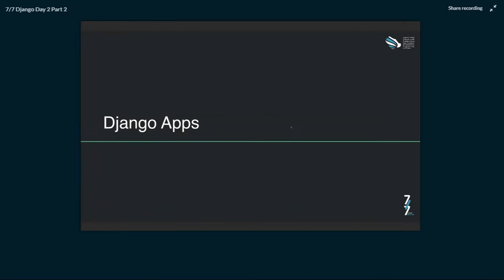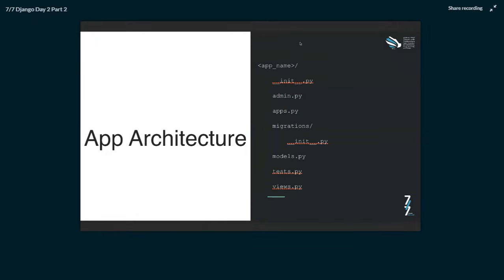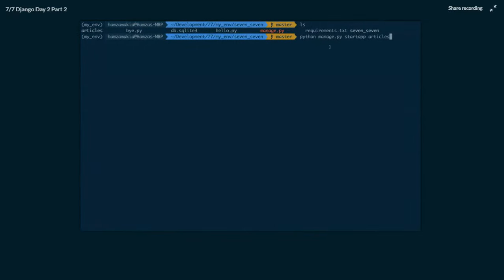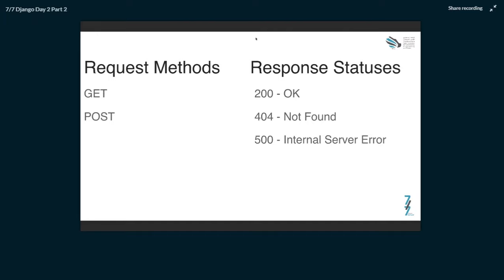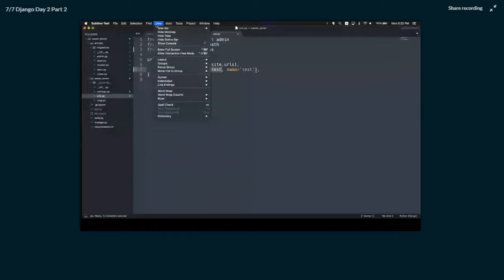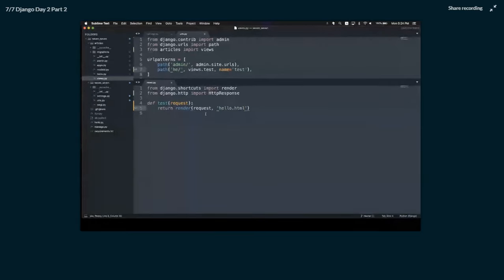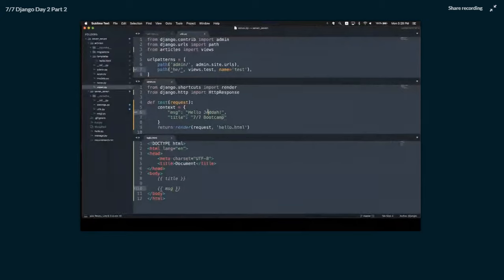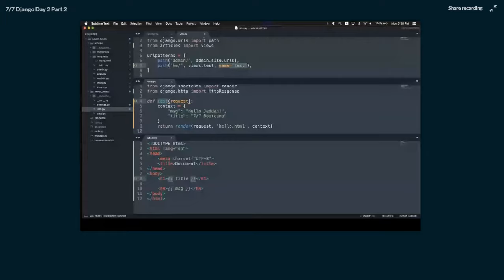Django Day 2 Part 2